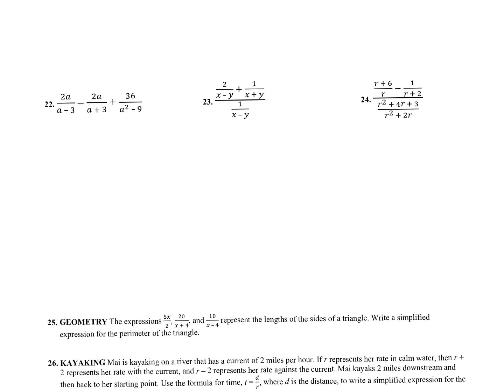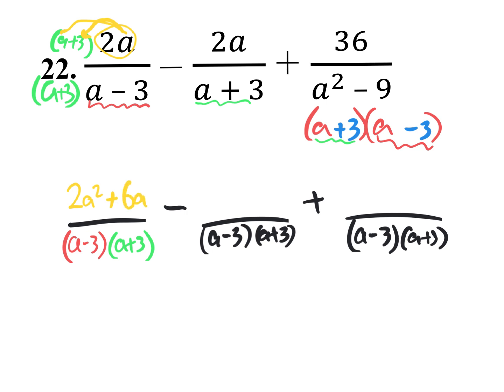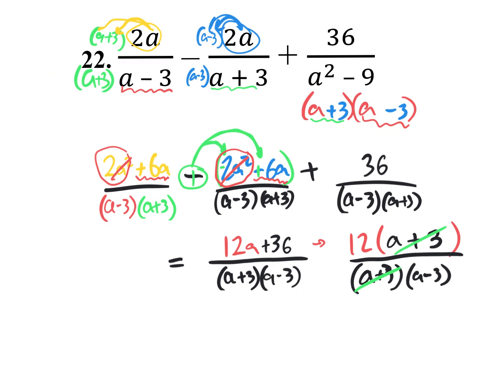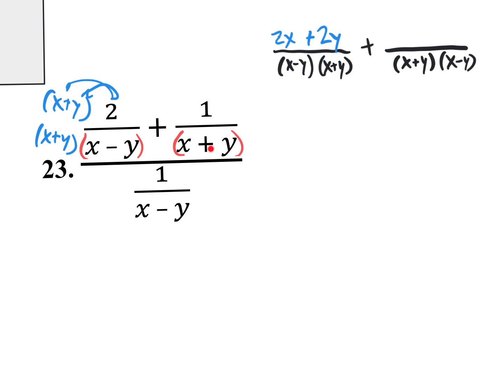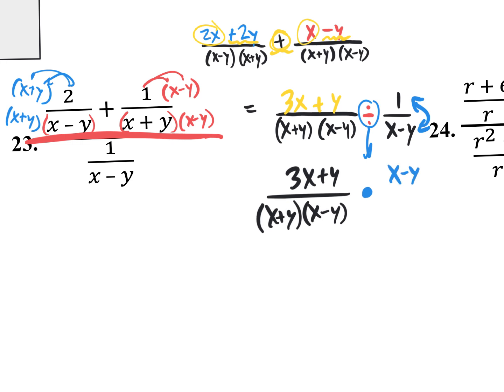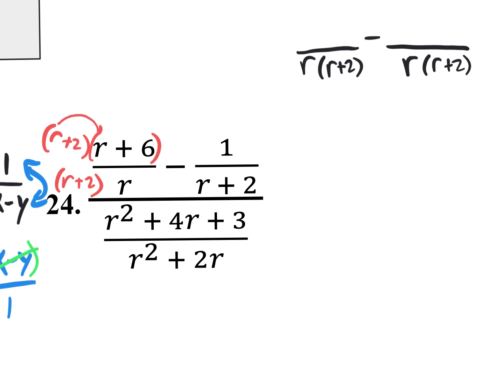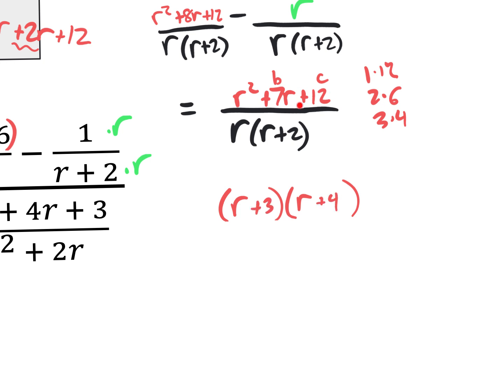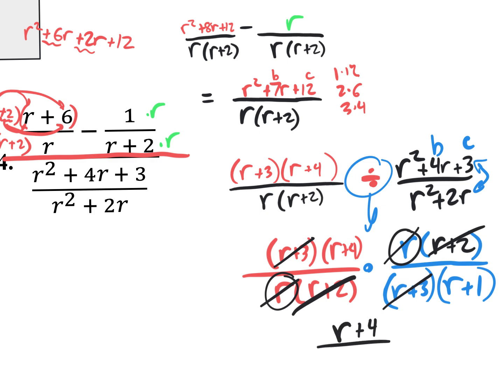8.2 wsp s 22, 23, 24 simplifying complex rational expressions